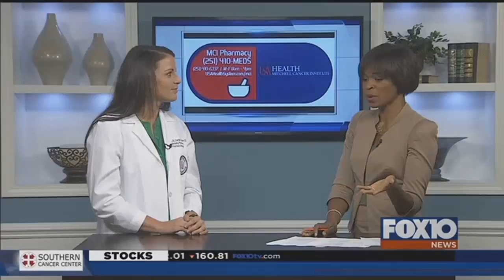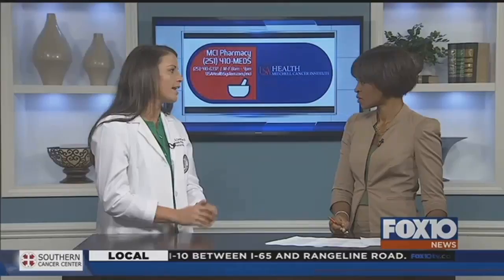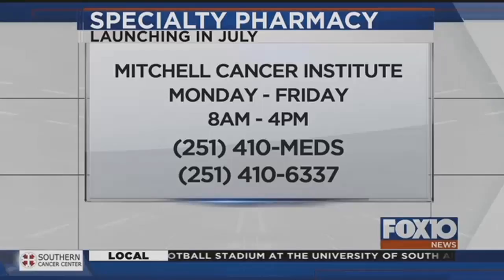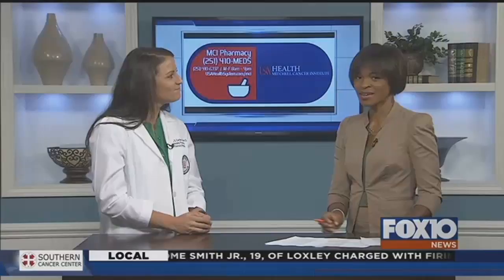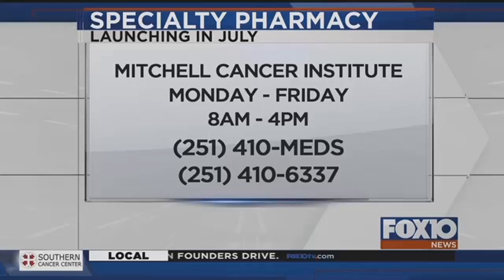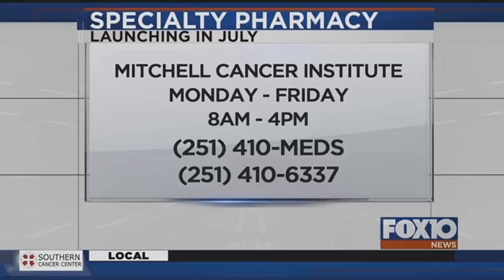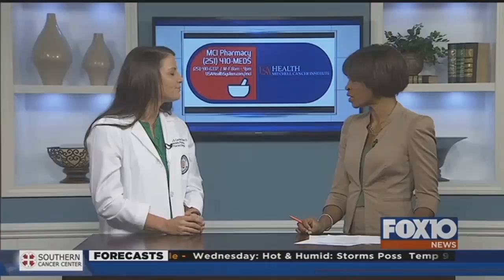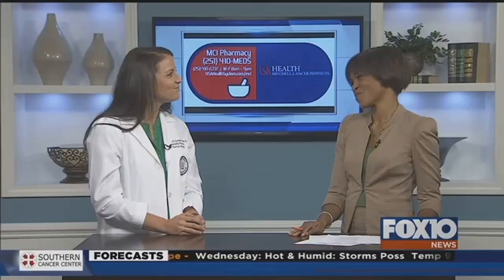Specialty Pharmacy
Inside Mitchell Cancer Institute in Mobile